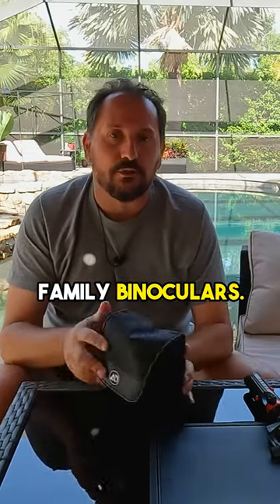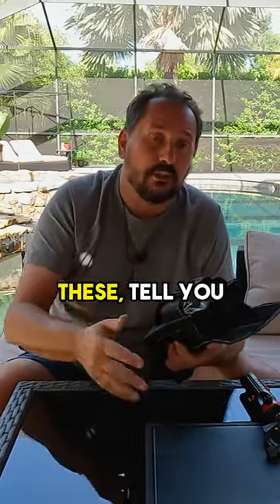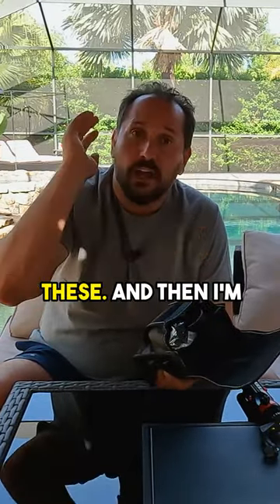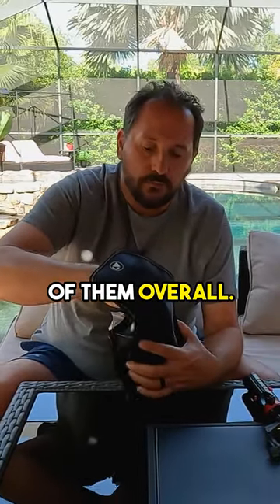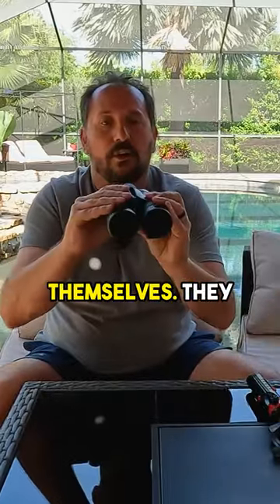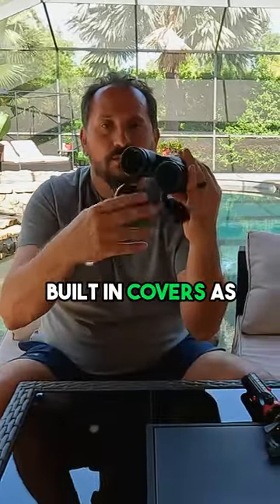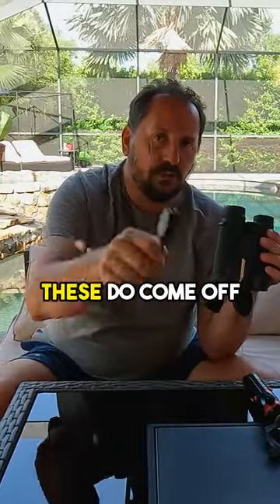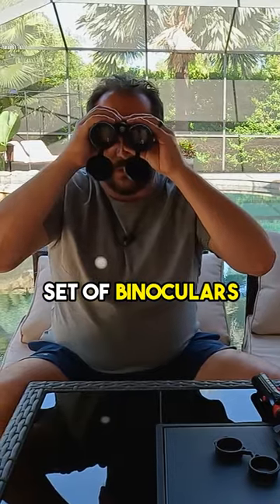Exploring the Backyard with Family Binoculars: Doug's Ratings!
12x42 HD Binoculars for Adults with Universal Phone Adapter - High Power Binoculars with Super Bright and Large View- Lightweight Waterproof Binoculars for Bird Watching Hunting Outdoor Sports Travel

Great binoculars for birding, cruise ship, stargazing, traveling & sports events: Adasion 12x42 HD Binoculars provide 367/1000yds large field of view with only 1.25 lbs weight; the 18mm eyepiece delivers large and clear details.
Vivid, clear & bright view even in low light: The BAK4 prism is used on professional binoculars for adults to restore color and reduce dark edges; fully multi-coated lenses increase light transmission.
Photo-ready: 2023 newly upgraded universal phone adapter fits all phones; 360° swivel and 2.2'' extendable tripod with adapter ensures stable photo shooting. Perfect binoculars for bird watching and hiking.
Designed for travel: Non-slip rubber grip ensures a secure hold; IPX7 waterproof and fogproof is ideal for outdoors; crossbody case comes with a phone pocket, and the 1.4'' wide strap is well-padded for your shoulder. You won’t find better compact binoculars for hunting.
Comfortable viewing: Twist the eyecups up and down to see the world with or without glasses - eye relief range 13.6mm - 19.6mm. Adjust the center focus wheel to allow the binoculars fit your eyes easily.